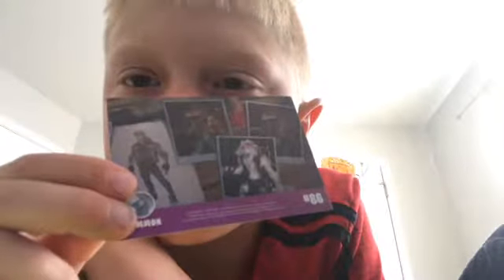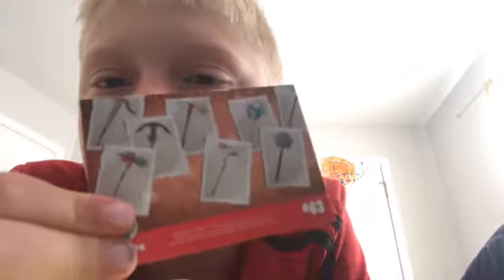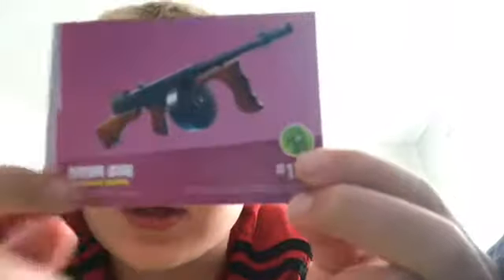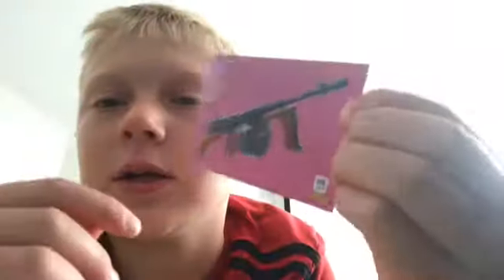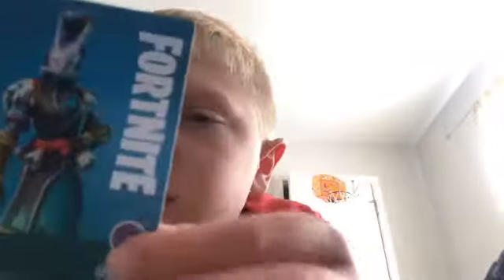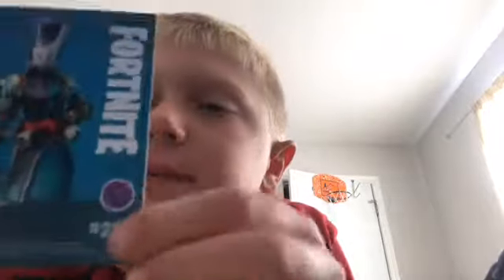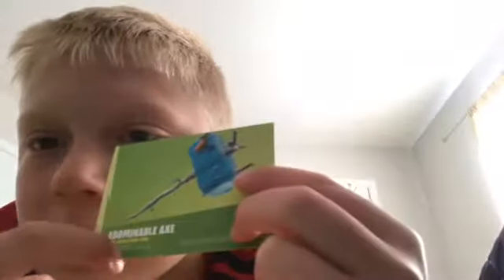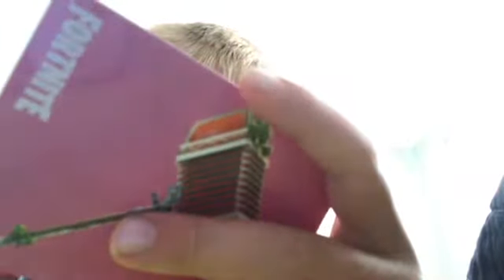Fortnite Cards (part 1)